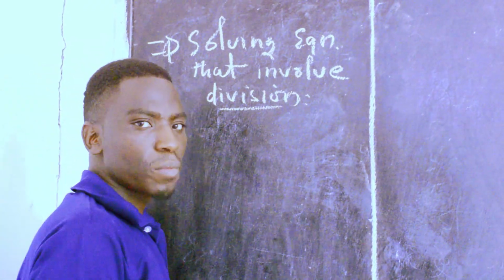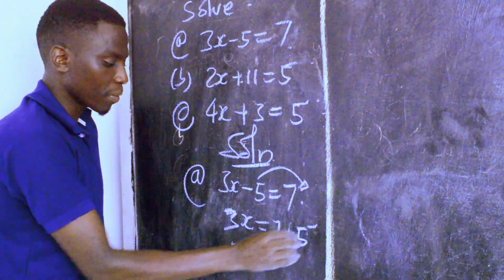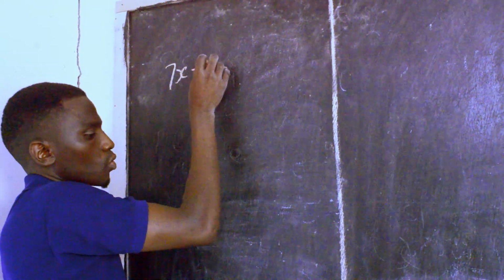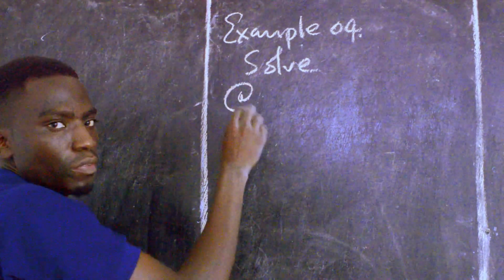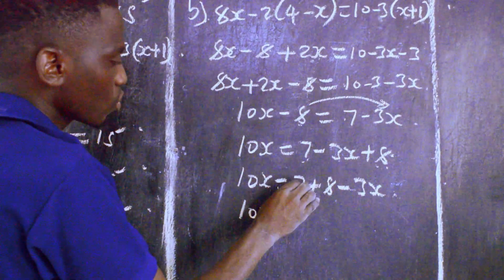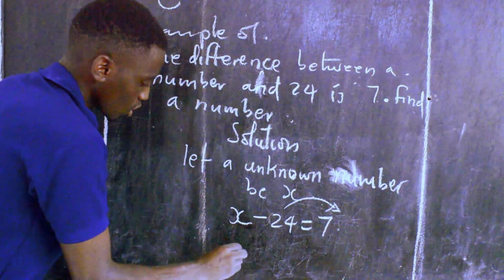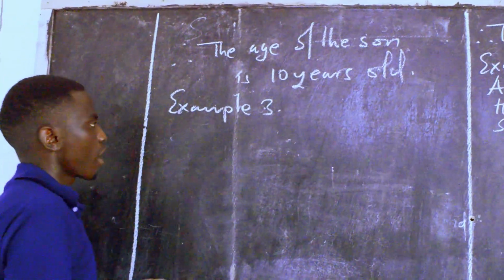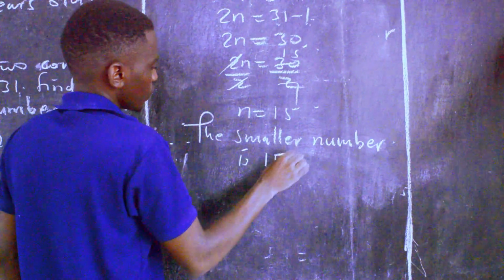Teacher Gabriel julius algebraic lesson two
Algebraic